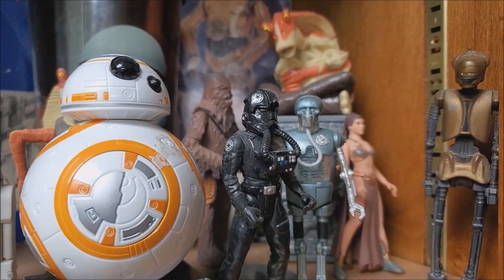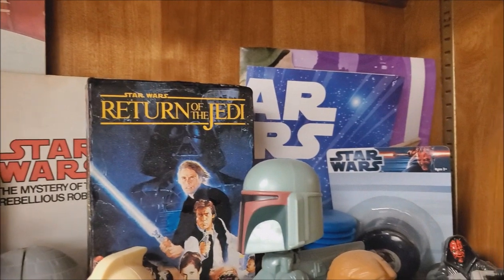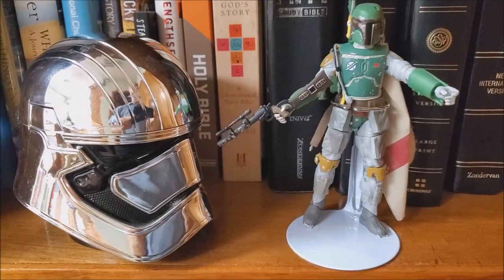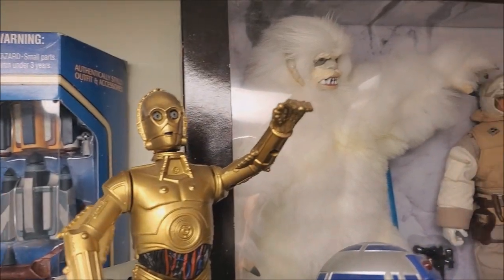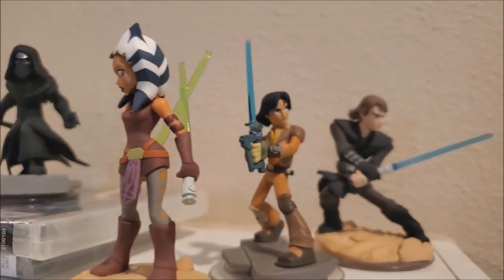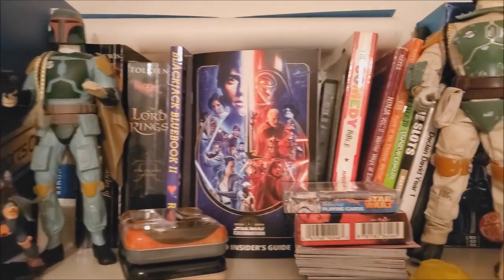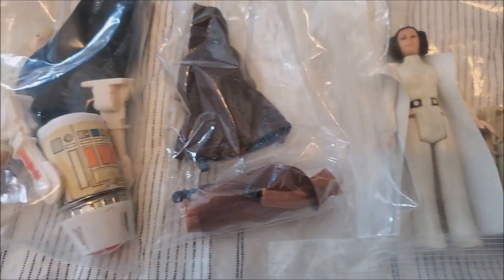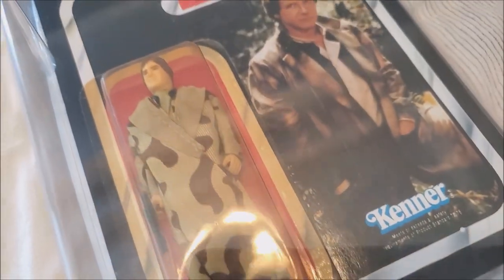My Massive STAR WARS collection - 2019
This is a brief look at my STAR WARS collection
I've been a STAR WARS fan since the first trailer aired on TV
I upload new content often - check out my game and book reviews

Vintage Star Wars Toys
Massive Star Wars Collection